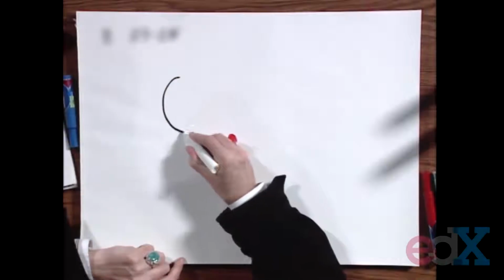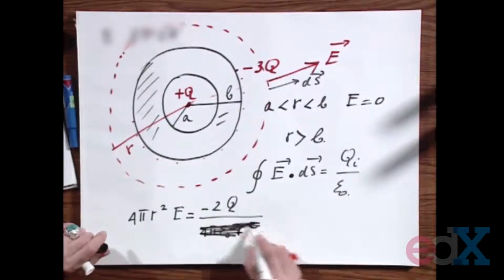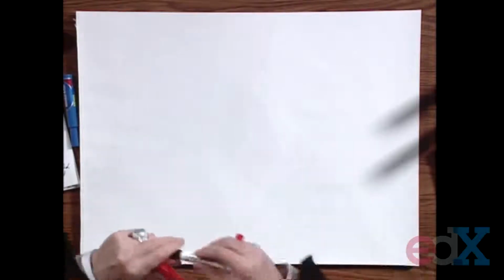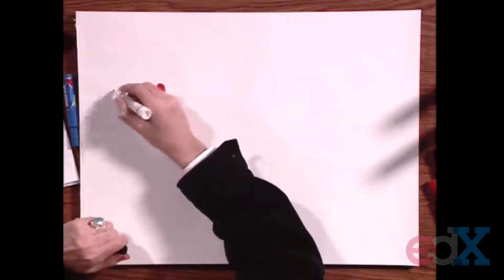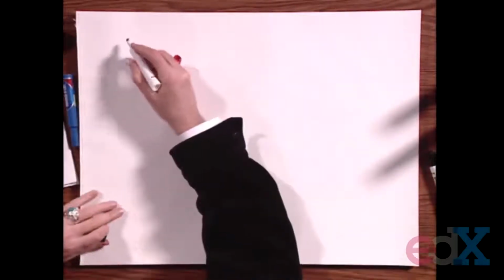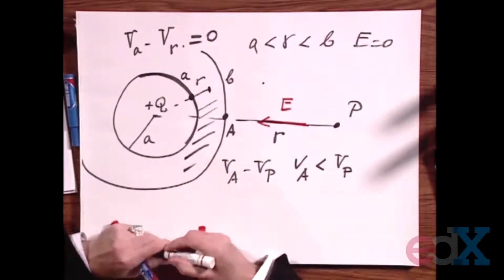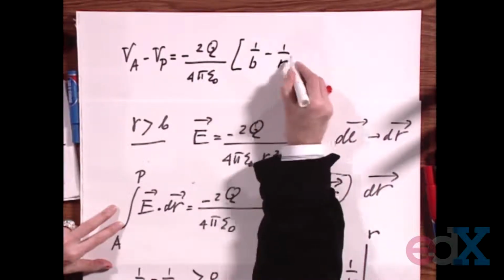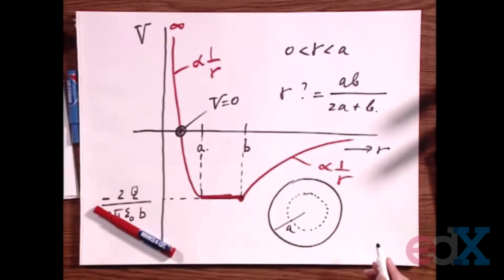MIT 802X Electricity and Magnetism Problem Solving 3